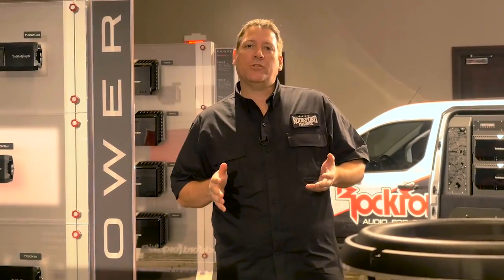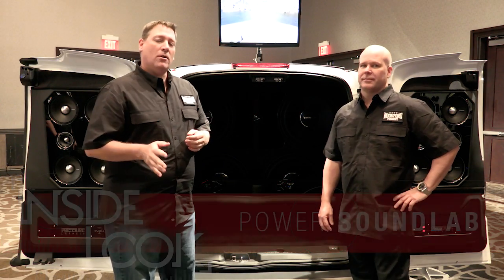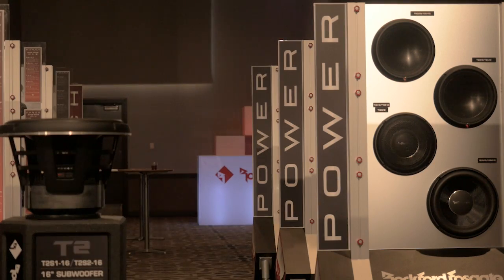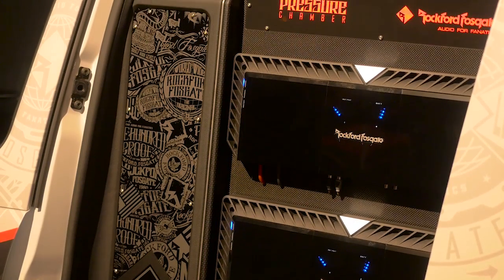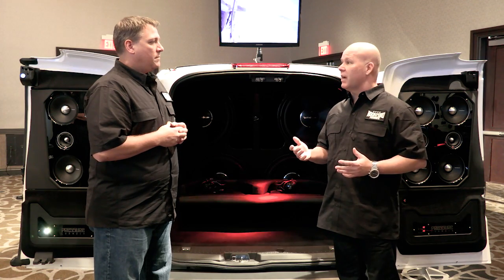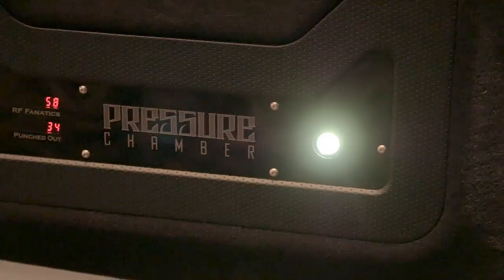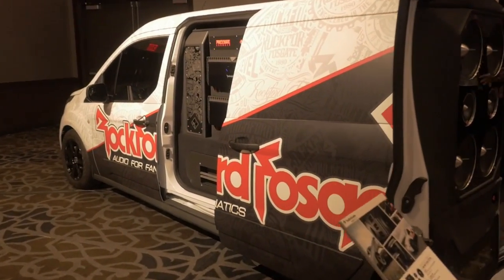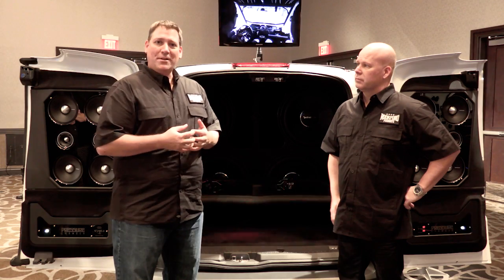2016 Power SoundLab Walk-Thru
A walk-thru on the new 2016 "Power SoundLab" by Mark Lowe of RTTI.  Mark describes the design overview and fabrication challenges of producing this type of demo vehicle showcasing Rockford Fosgate's Power T3 19" Superwoofer.

The Rockford Fosgate Power SoundLab features these products:

• (1) 3Sixty.3 - Interactive signal processor
• (4) T2500-1bdCP - Power Class-bd 2,500 Watt mono amplifier
• (1) T1000-4ad - Power Class-ad 1,000 Watt 4-channel amplifier
• (4) T3S2-19 - Power T3 19” 2-Ohm SVC superwoofer
• (8) PPS8-8 - Punch Pro 8” mid-range
• (4) PP8-T - Punch Pro 1.5” tweeter

RFPDP=3Sixty.3
RFPDP=3Sixty3
RFPDP=T2500-1bdCP
RFPDP=T1000-4ad
RFPDP=T3S1-19
RFPDP=T3S2-19
RFPDP=PPS4-8
RFPDP=PPS8-8
RFPDP=PP8-T
RFPDP=PP4-T